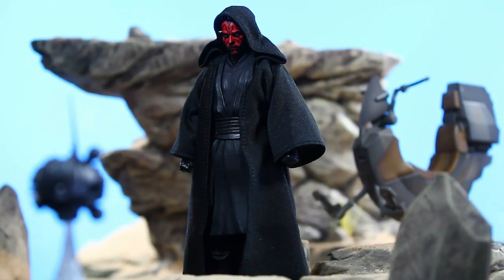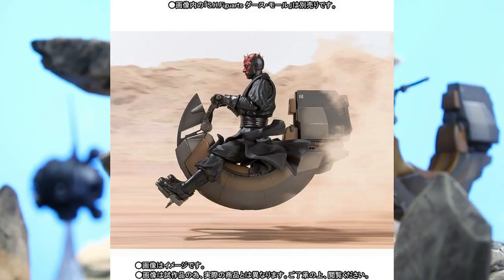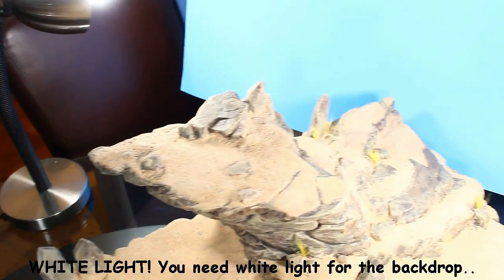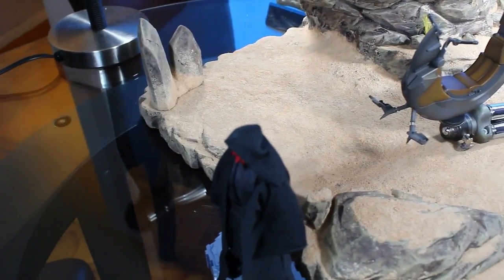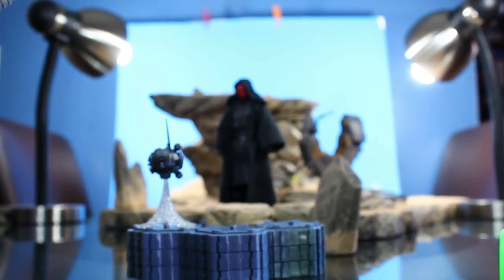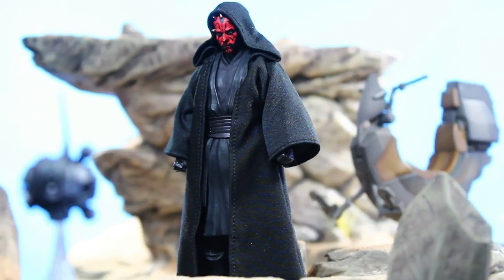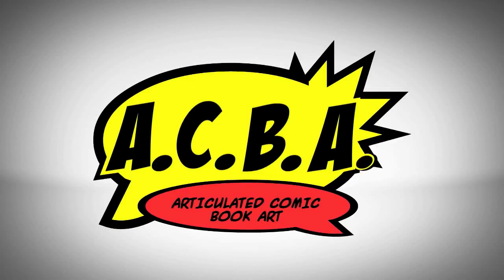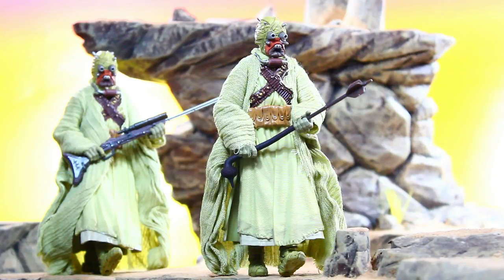ACBA, Spacing & Framing Quickie Tutorial, feat. Star Wars Tamashii Nations S.H. Figuarts DARTH MAUL!